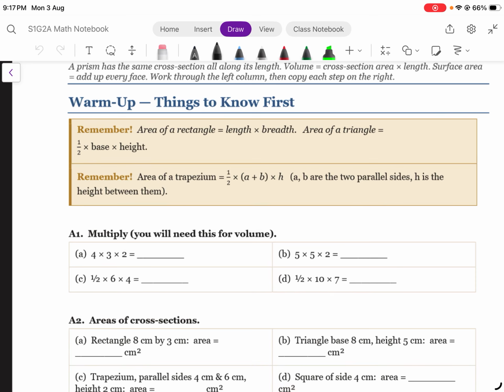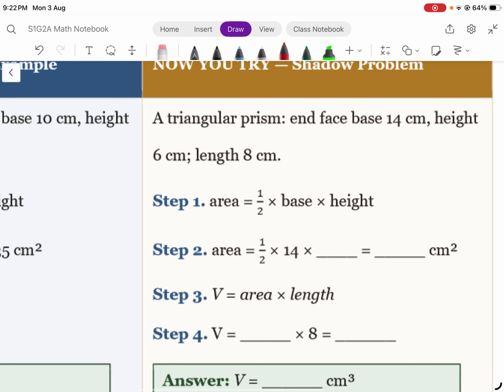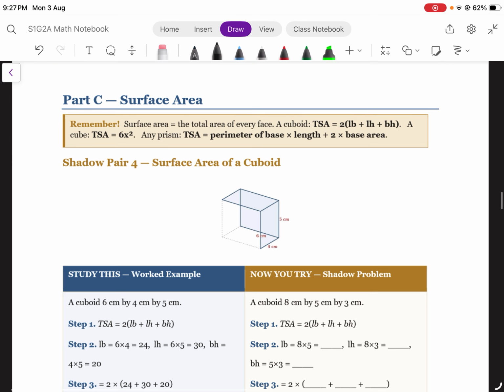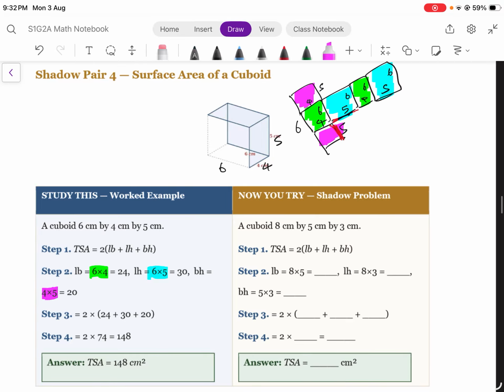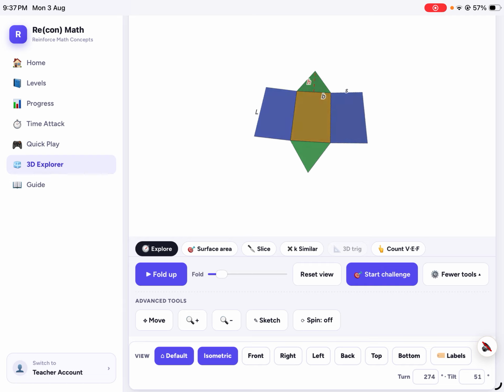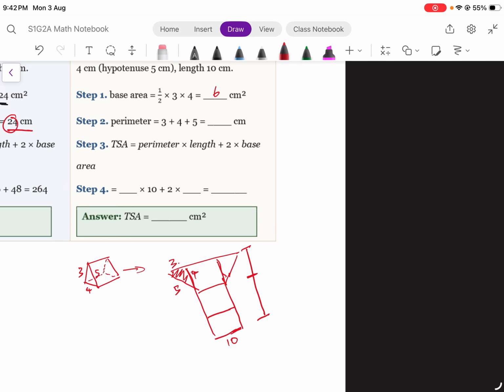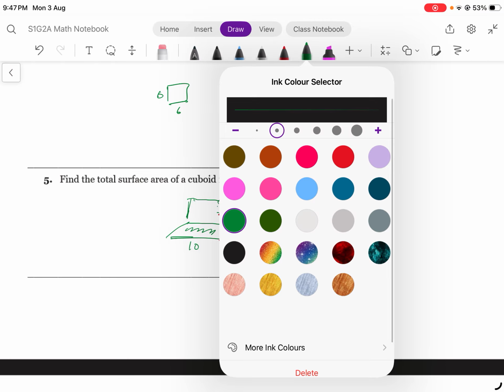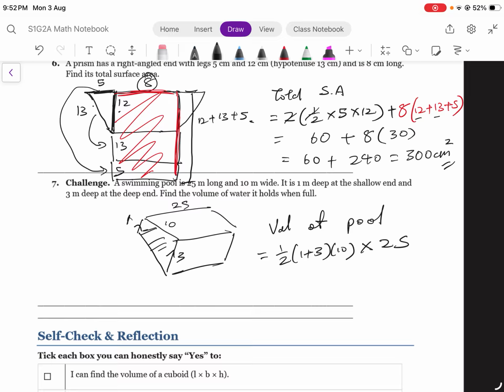Area and volume of prismS1G2